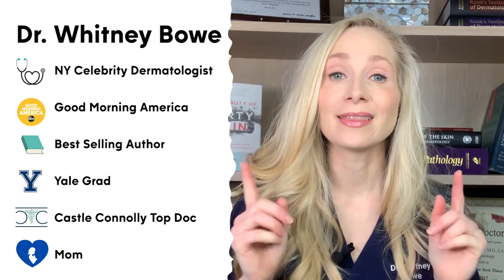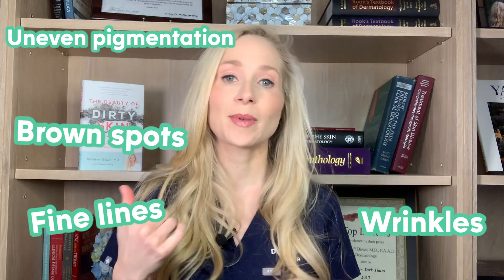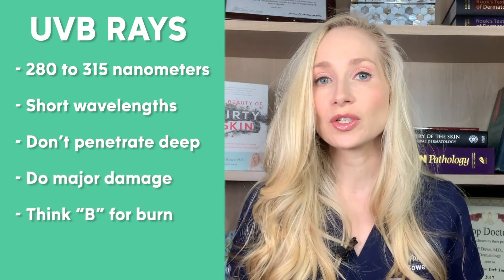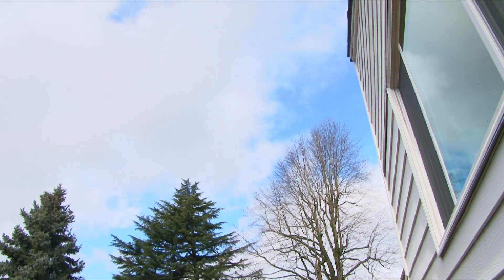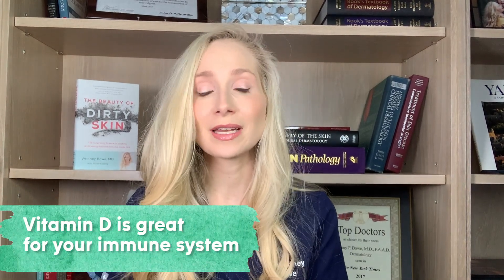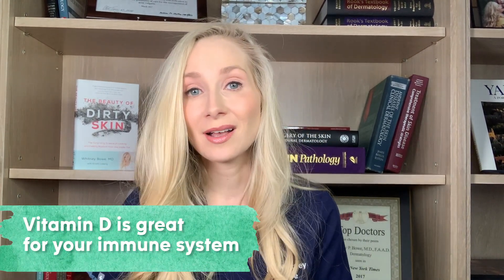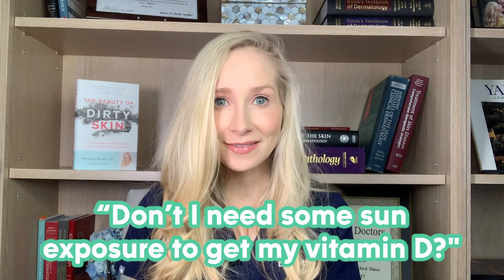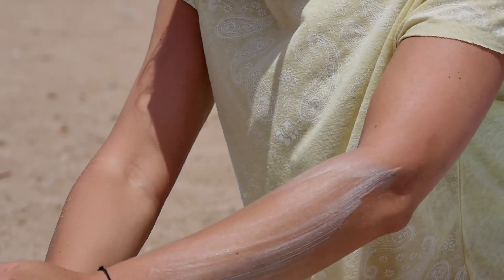Dermatologist's Sunscreen Update 2021: UVA vs UVB & Should we get Vitamin D from the Sun?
Love healthy skin AND love the sun? This video is for I'm the first to admit that being in the sun has amazing benefits on our mood. The warmth from infrared rays feels so good on our skin and being outside in the fresh sunshine has a huge impact on our emotional well being. But, those benefits come at a cost to our skin health, so it's all about balance. I'm here to empower you with knowledge so you can love your skin AND the sun!

Let's dive in with UV light. It's a known human carcinogen.  It causes DNA damage and skin cancer.   It also accounts for most of the signs of aging that you see on the skin: fine lines, wrinkles, brown spots, loss of elasticity.

Being in the sun has some amazing benefits— the warmth from infrared rays feels so good on our skin, and being outside in the sunlight has a huge impact on our mood and our emotional well being.

The UV rays you need to worry most about are UVB and UVA.

UVB has shorter wavelengths that don’t penetrate very far into the skin, but they do major damage. UVB = think B for BURN, contributes to sunburn, skin cancer and precancers, but also contributes to vit D synthesis (more on that later).

UVA has longer wavelengths which penetrate deeper into your skin. Think "A" for aging -breakdown of collagen- fine lines, wrinkles.

BOTH UVA and UVB contribute to CANCER

Both dampen, or diminish your skin’s immune response.  That can be a GOOD thing and can be a BAD thing.

Obviously, if you have a weakened or dampened immune system you’re more susceptible to infection but you’re also more susceptible to skin cancer- the immune system plays a major role in preventing cancer cells from developing in the skin.  Dermatologists know that patients who have an organ transplant, and are on immunosuppressive therapies to prevent them from rejecting their organs, are MUCH more likely to get skin cancer.  Well, UV rays are immunosuppressive, so not only do they cause the DNA damage that leads to skin cancer but they also prevent your own immune system from stopping those cancer cells from multiplying.

Now a dampened immune system can actually be HELPFUL in certain skin conditions.  Classic example is psoriasis- where the immune system in the skin is OVER reacting.  Psoriasis patients know their skin gets better in the summer or on vacation at the beach.   Some acne patients may notice their acne improves over the summer months- and part of that is because the immune system is dampened.  Unfortunately, while a skin condition might improve with the sun, your risk for skin cancer and aging increases at the same time, so again, there’s that balance.

Now, let's turn to Vitamin D. This is a question I get ALL the time:

“Dr. Bowe, don’t I need some sun exposure to get my vitamin D?  And isn’t the vitamin D you get from the sun the best kind?”

There’s no SAFE way to get vit D from the sun.  Your skin does produce vit D, but to do so, it requires UVB exposure- UVB is a known carcinogen, so you can’t get your skin to produce vit D without doing DNA damage and increasing your skin of skin cancer.

Acc to the latest studies: sunscreen use does not cause vit D deficiency

The amount of UVA in sun exposure can IMPAIR vit D synthesis in the skin. So UVB can activate it, but UVA degrades it.  Vit D is exquisitely sensitive to sunlight!  Once it’s produced in the skin, if you STAY in the sun- the sun breaks it down!  So in winter, when you have more uva than uvb (like on a cloudy day or when you’re at home near a window), exposure to sunlight is actually more likely to break down the vit D in your skin than it is to trigger new vit D production.

In my opinion, we should be getting Vitamin D through diet. Talk to your doctor about dose, but don’t justify your sun exposure by saying you’re getting your vit D.